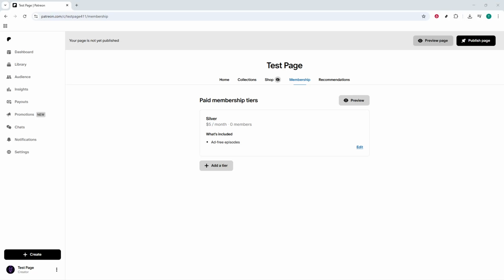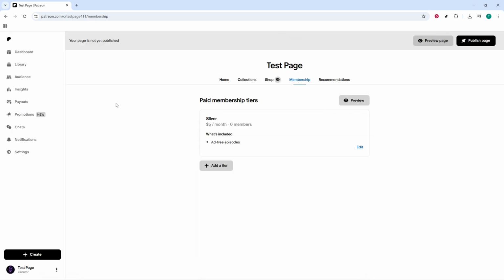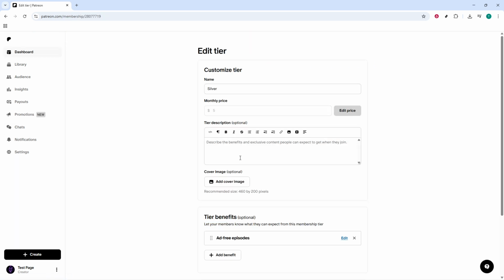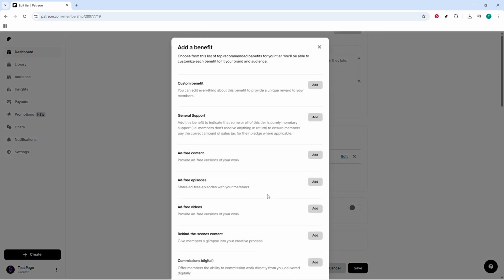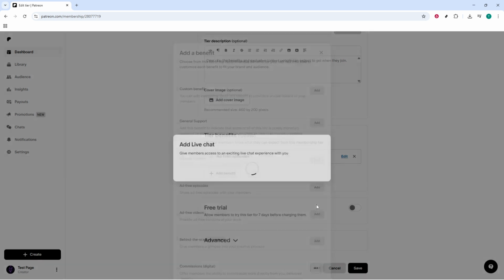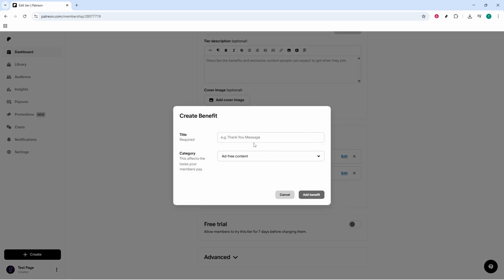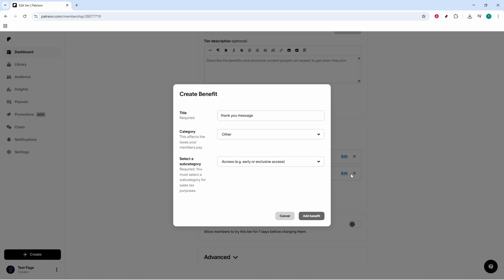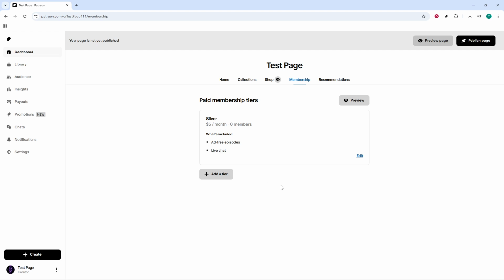How To Add Benefits To Patreon Tiers (Step-By-Step)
Learn exactly how to manage and add benefits to your Patreon tiers to provide more value to your patrons. This tutorial covers the technical steps of setting up rewards within the Patreon dashboard so you can organize your membership levels effectively.

In this video, you will learn:
• How to navigate to the Tier Editor
• Adding and describing specific benefits for each level
• Sorting rewards to maximize patron engagement
• Best practices for managing tier-based perks